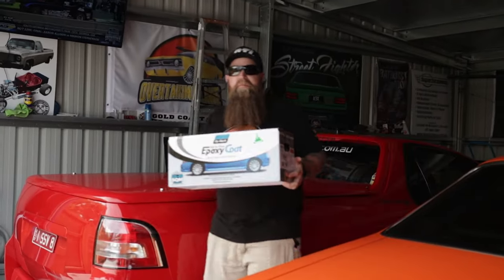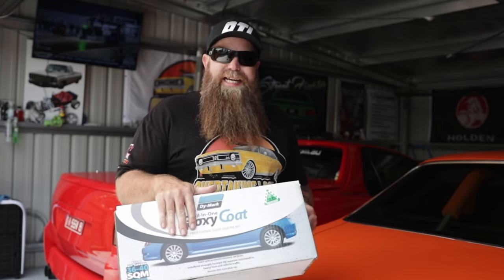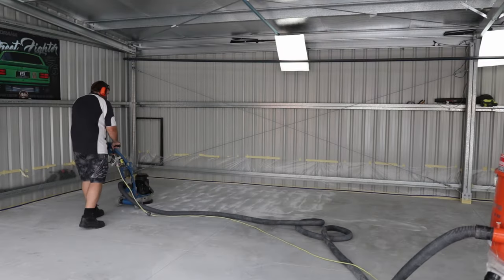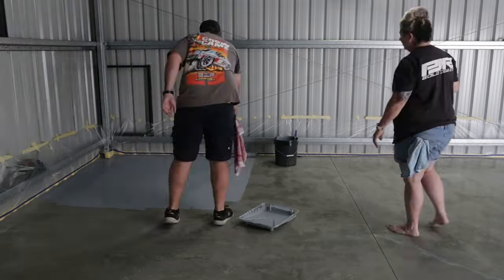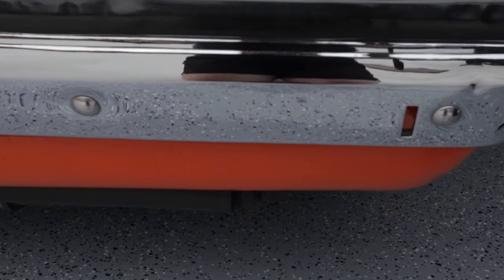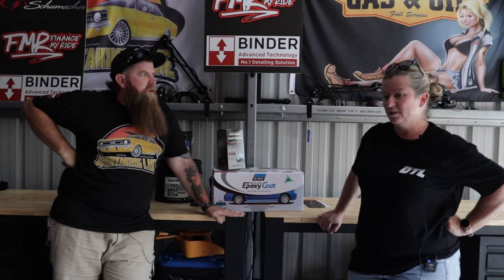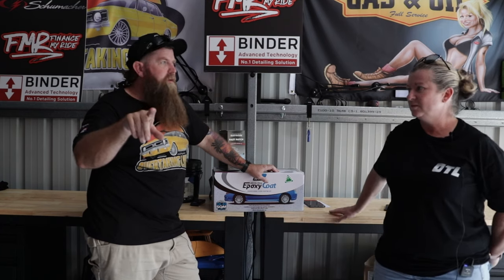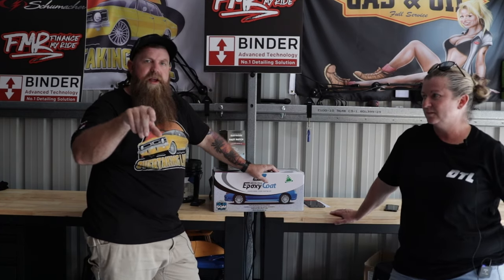Shed Build Part 3 - DIY Epoxy Flooring from Dy-mark!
Now that we have the shed up ( OTL HQ ) I had been wanting to epoxy the floor.

After getting quotes and looking around, stumbling on some YouTube videos we decided to do it ourselves!

I looked around and stumbled across a fairly cheap kit from Dy-mark at bunnings! It worked out awesomely!

In this video we'll talk through the process and a few of the things that we learned along the way during the process

Donations are not by any means necessary but if you wish to support the show any funds donated will be put back into the show to buy new equipment and increase the quality of our production

As always any creative criticism is appreciated!

Mail Bag :
Overtaking Lane
Runaway Bay QLD 4216
Australia

Here is a list of some of the gear we use if you would like to purchase any of it then feel free to follow the links to Amazon and we will receive some commission at no extra cost to you!
Canon 80D Camera w/ Kit Lens
Tokina Wide Angle 11-16mm Suit Canon Camera
Sigma 18-35 f1.8 Suit Canon Camera
Zhiyun Crane 2 Gimbal
Zhiyun Crane 3 Lab Gimbal
Car Cleaning Microfibre Towels